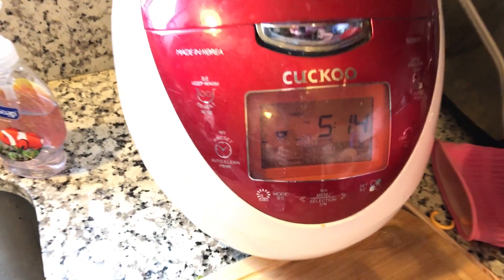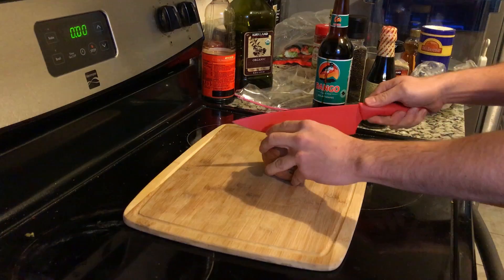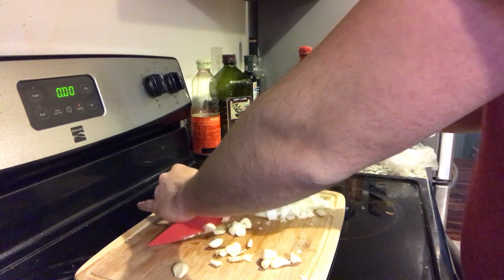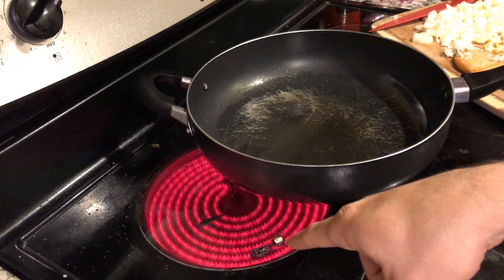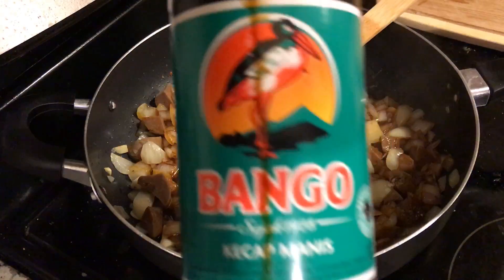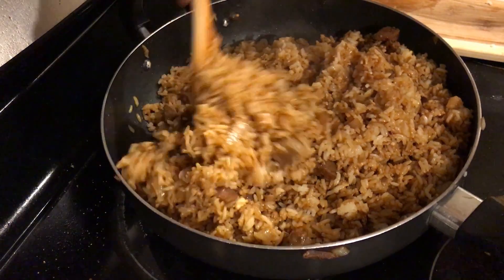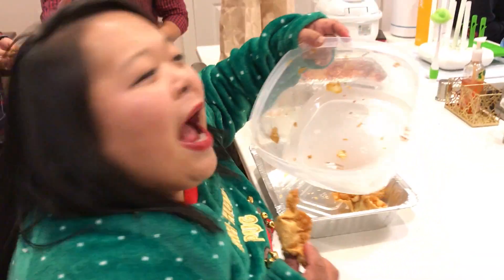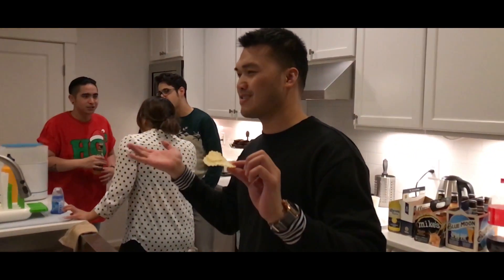How To Make Indonesian Fried Rice